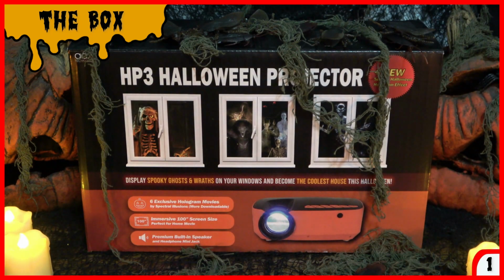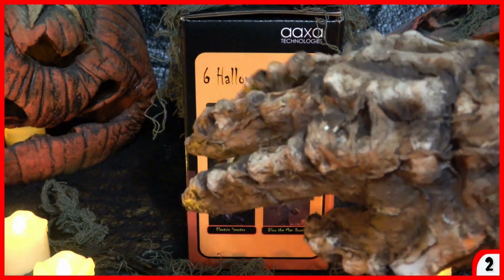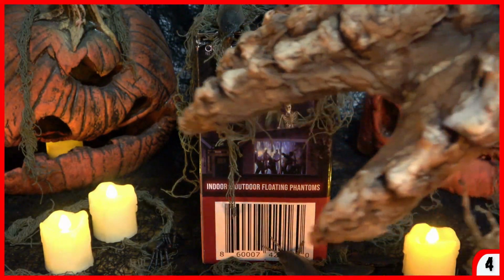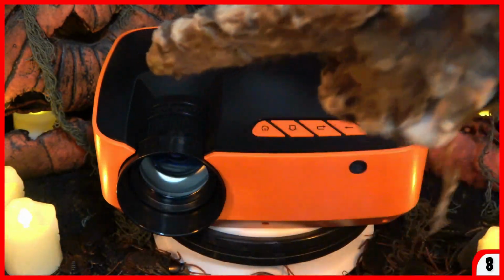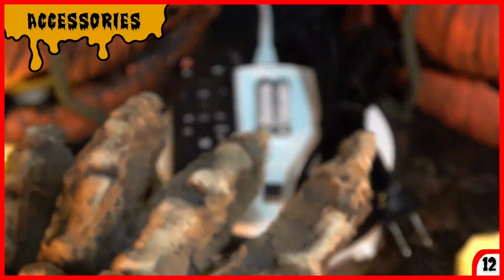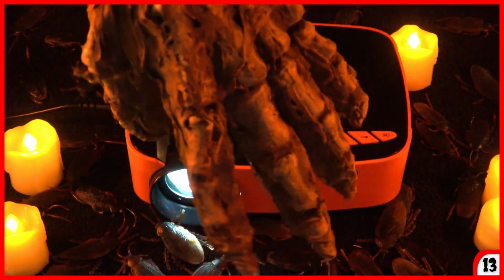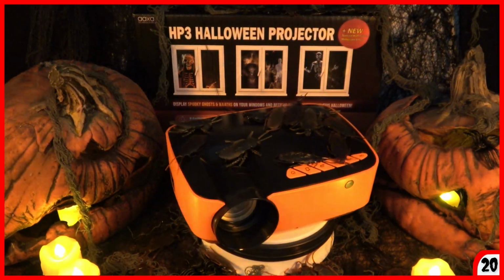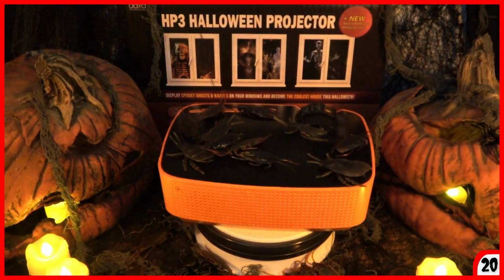HALLOWEEN PROJECTOR Unboxing and Revolting Review | AAXA HP3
Greeting fiends, this is our hideous little review and unboxing of the new AAXA HP3 Halloween projector! We hope you are thoroughly disgusted and tormented by it! Now go get one of these projectors you horrible little ghouls, before it's too late! HeHeHeHeHe! Please set the resolution to 1080 for the best quality!

BUY YOUR HALLOWEEN PROJECTORS HERE -